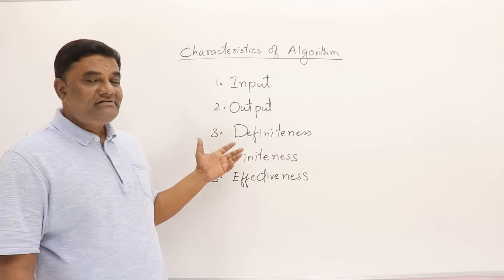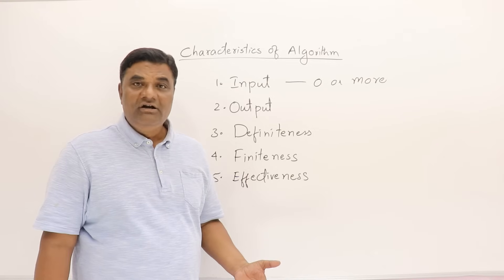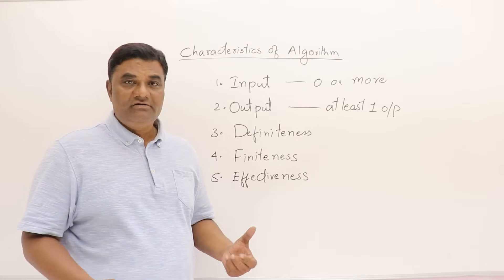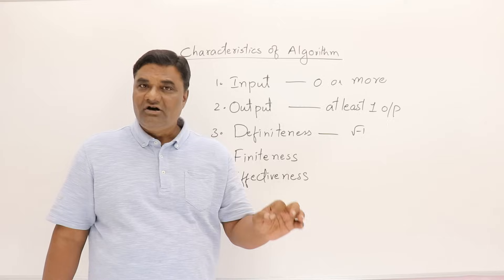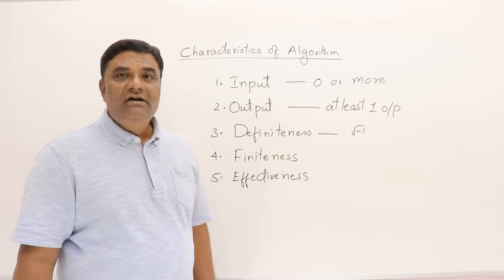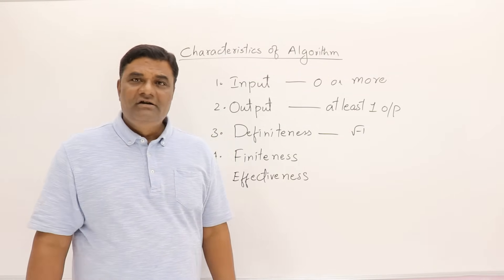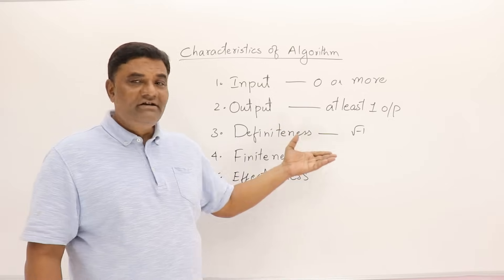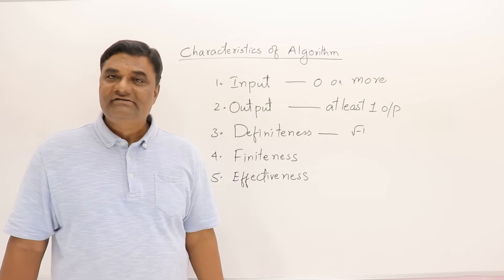1.2 Characteristics of Algorithm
Characteristics of Algorithms